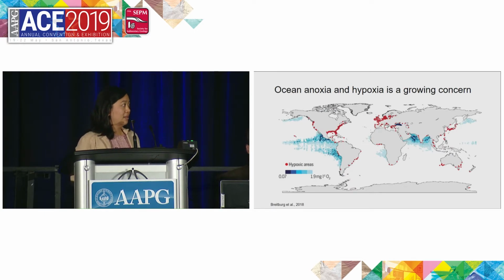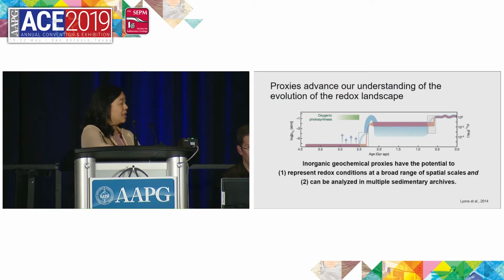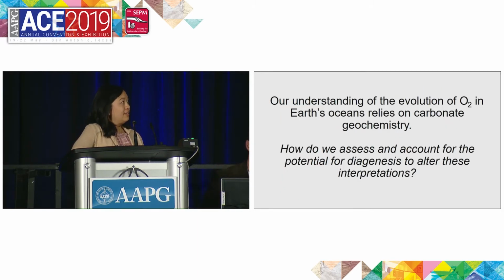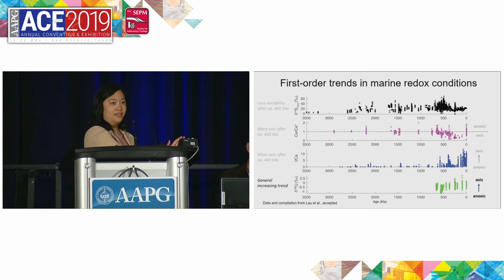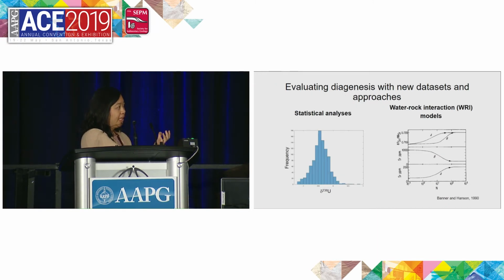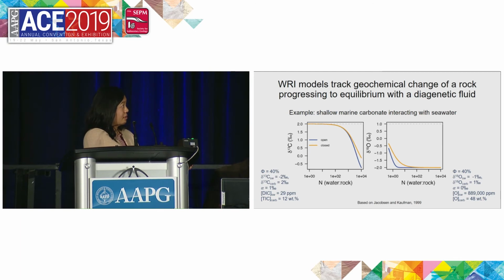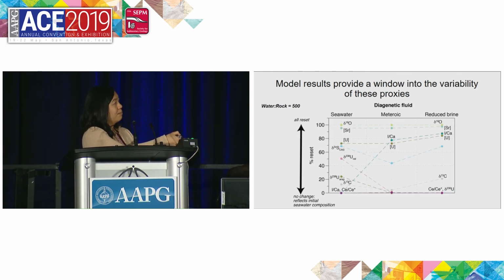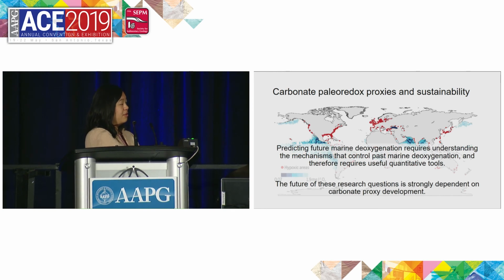Tracking Anoxia in Ancient Oceans Potential and Limitations of Paleoredox Proxies in Carbonate Rock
Tracking Anoxia in Ancient Oceans- Potential and Limitations of Paleoredox Proxies in Carbonate Rocks at SEPM Research Symposium

Kimberly V. Lau - Presenter
Dalton S. Hardisty, Benjamin C. Gill, Timothy W. Lyons